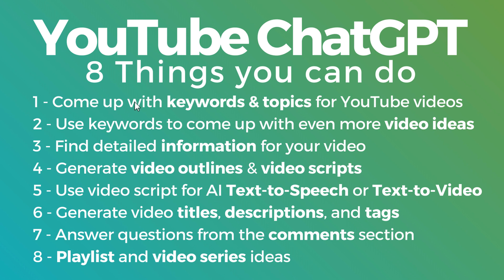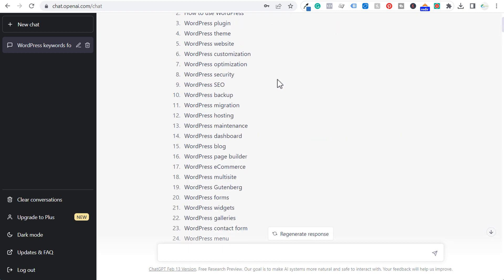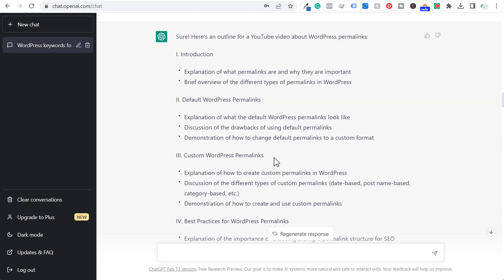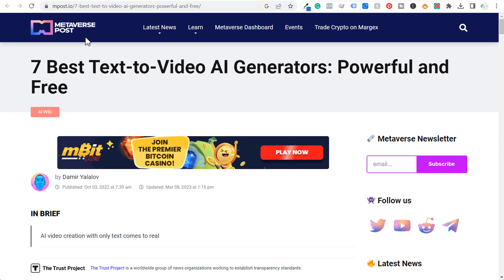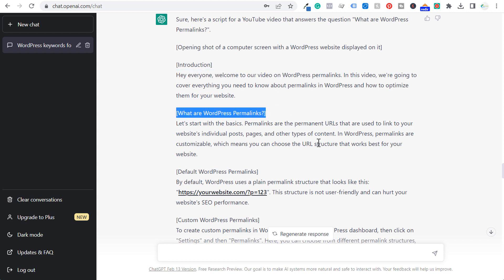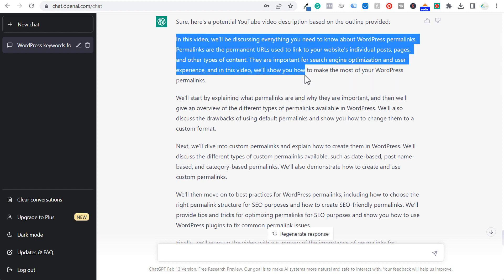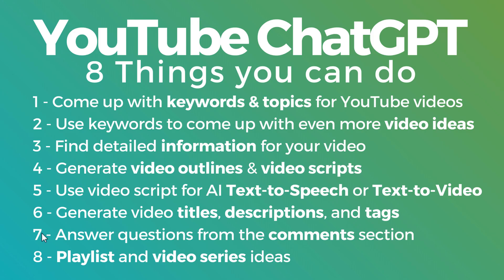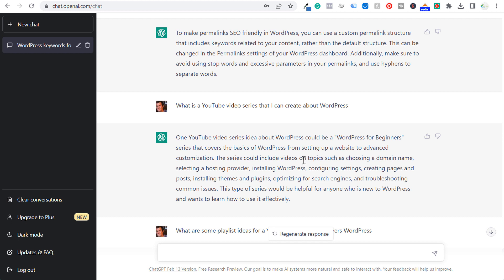ChatGPT For YouTube Channel Growth: Boost Your YouTube Channel's Views, Engagement, and Subscribers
In this video, we will be showing you how to use ChatGPT to grow your YouTube channel. ChatGPT is a powerful tool that can help you with everything from generating video ideas to creating titles, descriptions, and tags. There is a lot you can do with ChatGPT to get the most out of your YouTube channel. In this video, you will learn every best practice you need to know to get more subscribers and video views. We all want to increase the YouTube watch time for our channel and increase video views.

First, we'll start with coming up with keywords and topics for your YouTube videos. You can use ChatGPT to brainstorm ideas and generate a list of keywords and topics that are relevant to your channel.

Next, we'll use those keywords to come up with even more video ideas. ChatGPT can help you with this by suggesting different angles and perspectives to explore for each topic.

Once you've decided on a topic, you can use ChatGPT to find detailed information for your video. Whether you're looking for statistics, research studies, or expert opinions, ChatGPT can help you find the information you need to make your video as informative and engaging as possible.

After that, we'll generate video outlines and scripts using ChatGPT. This is a great way to stay organized and ensure that your videos stay on topic and on message.

Using ChatGPT's Text-to-Speech or Text-to-Video features, you can also create compelling videos without the need for expensive equipment or professional editing software.

When it comes time to publish your video, ChatGPT can also help you generate video titles, descriptions, and tags that will help your video get discovered by more people.

As your channel grows, you'll likely start receiving comments and questions from your viewers. ChatGPT can help you answer those questions and engage with your audience more effectively.

Finally, we'll explore playlist and video series ideas that can help keep your viewers engaged and coming back for more.

With ChatGPT, growing your YouTube channel has never been easier. So start using ChatGPT today and see how it can help take your channel to the next level!

Helpful Content:

Learn More and Download ChatGPT Prompts for YouTube Keyword Research at Surfside PPC